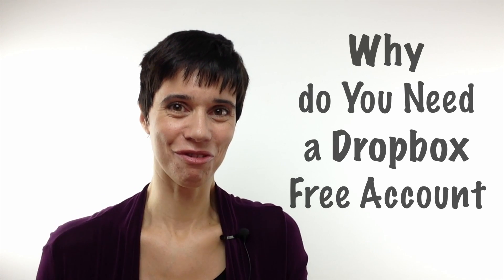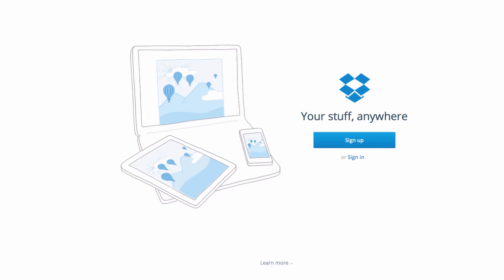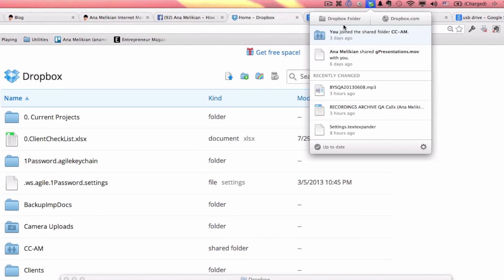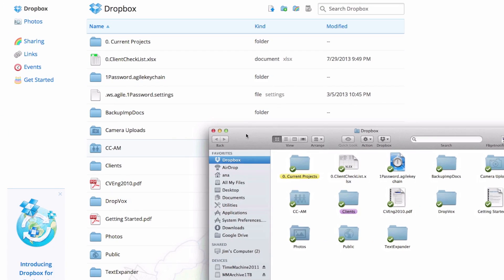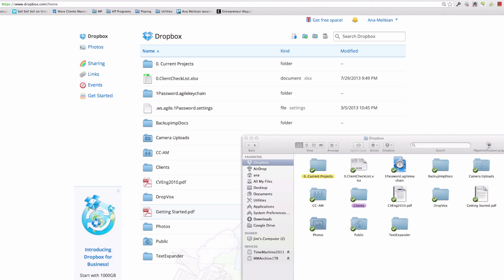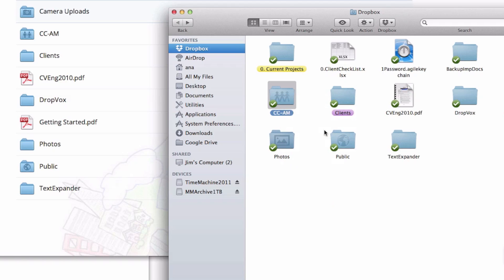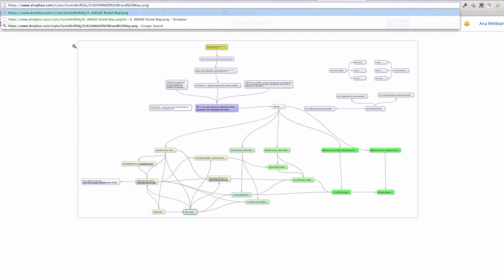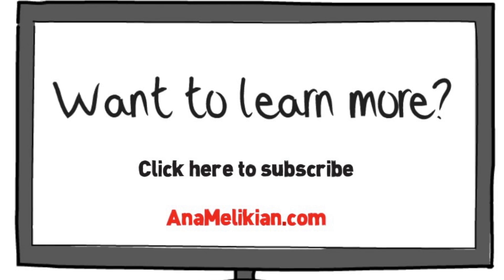How To Set Up a Free Dropbox Account and Why Do Your Need One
Below the video you will find detail instruction on how to set up a free Dropbox account.
But if you are asking yourself why should you have a Dropbox account, see the video.
In a nutshell to have a Dropbox account is really the modern version of the the old floppy disk and most most more :)